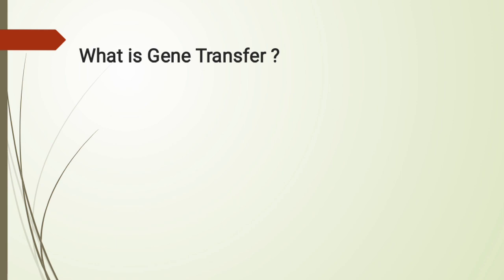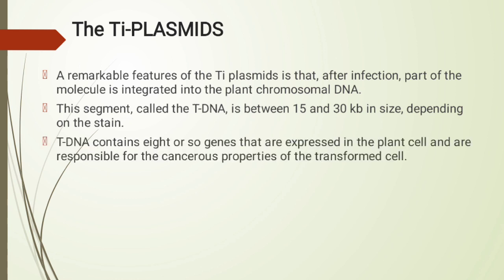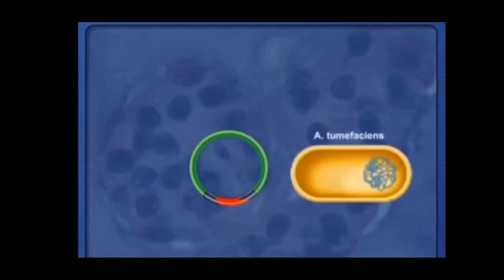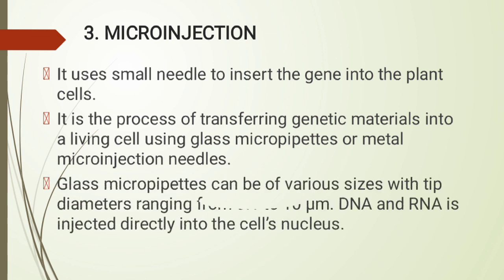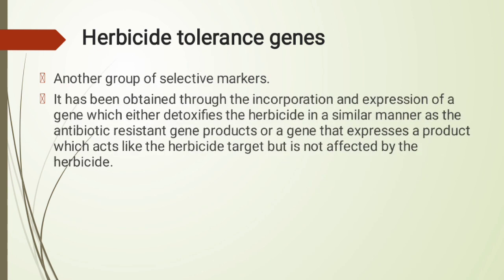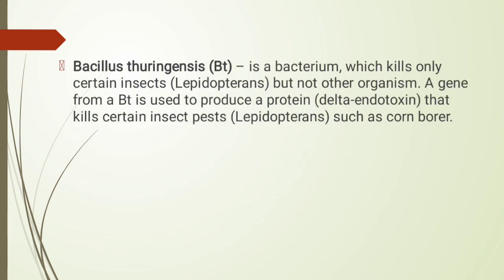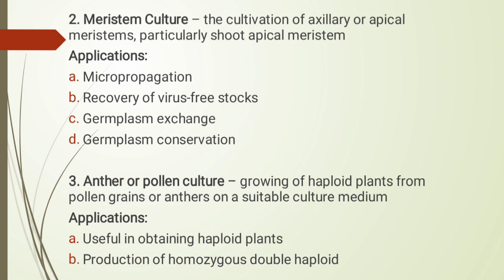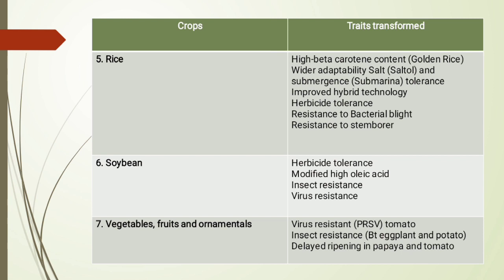PCP #40 - Gene Transfer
Seria, Kyla